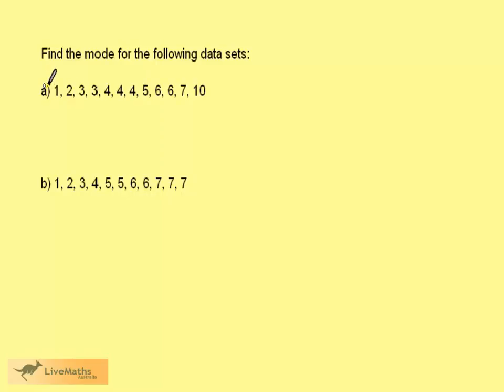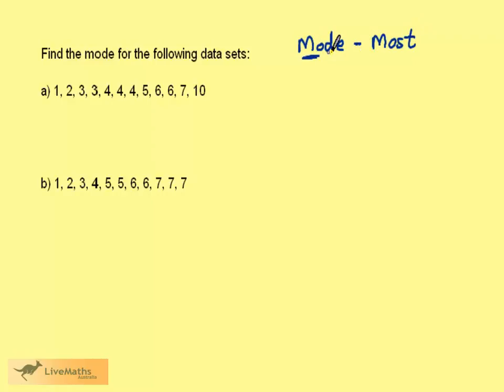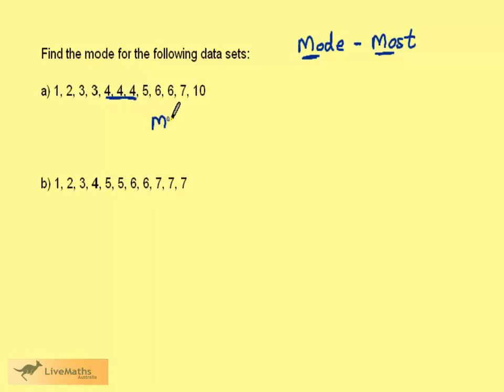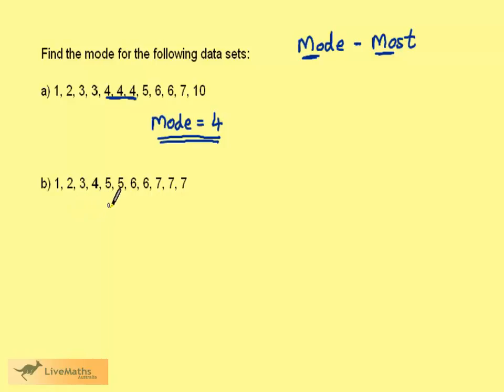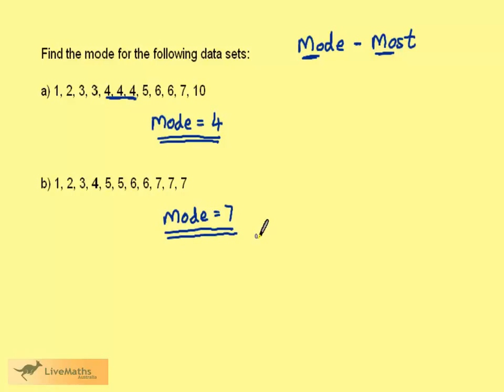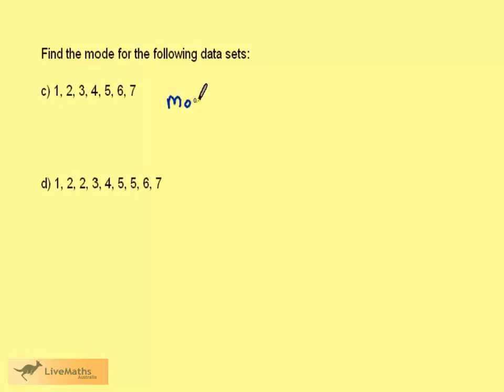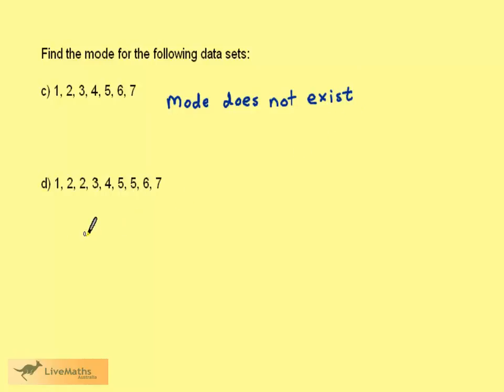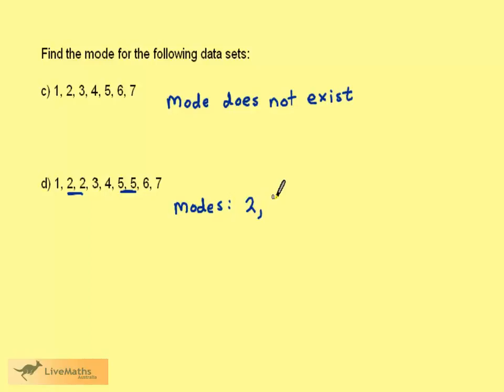Year 7 Mode eg1